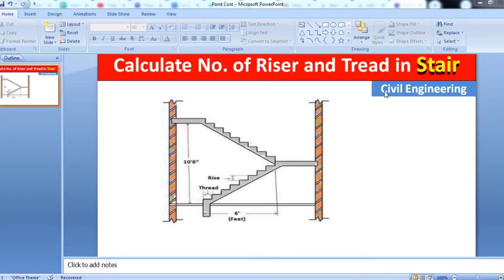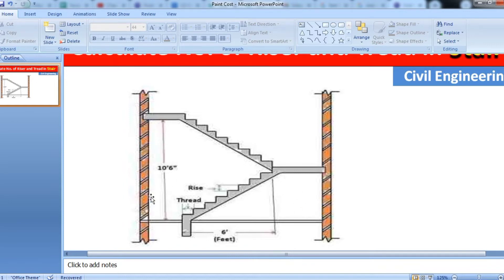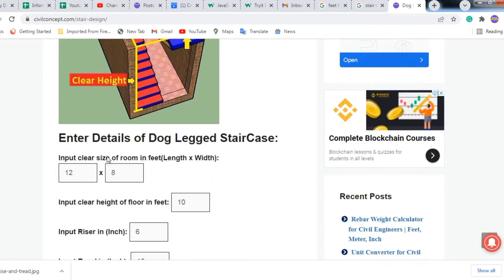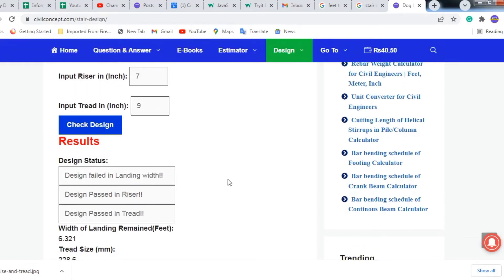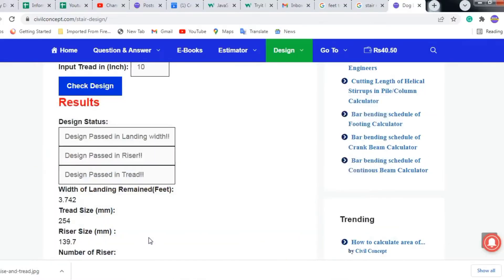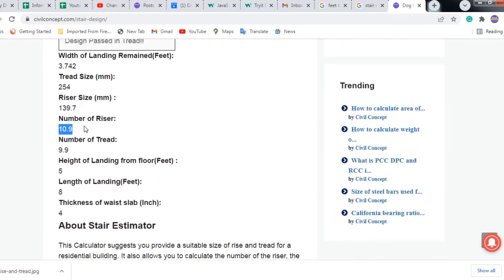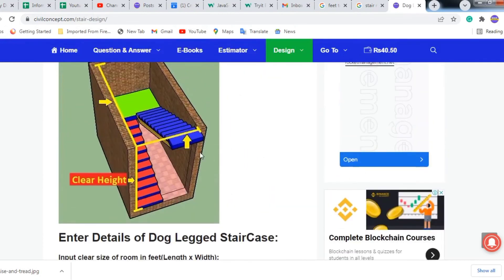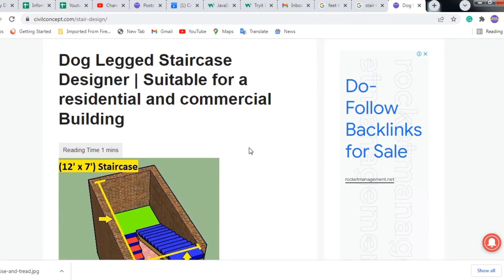Best Tools to design a staircase | Calculate no. of riser and number of tread in a stair